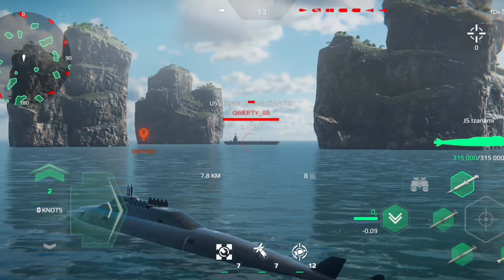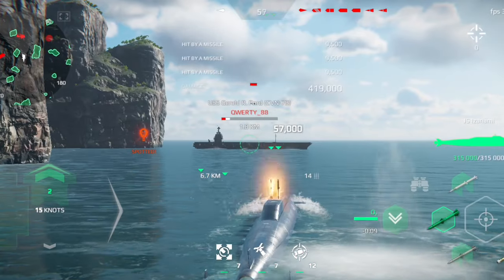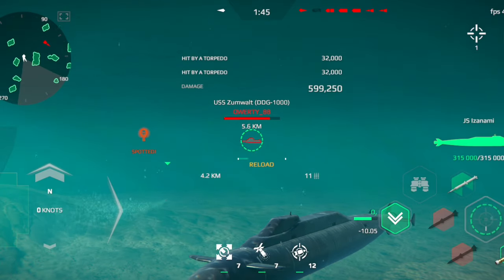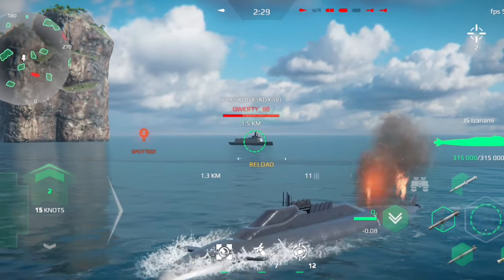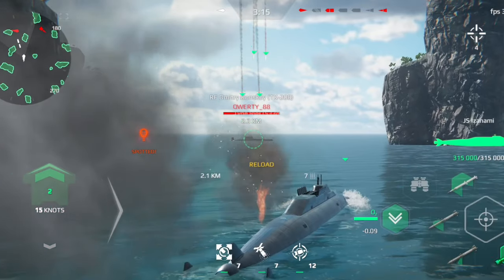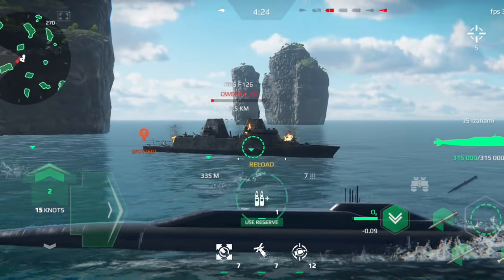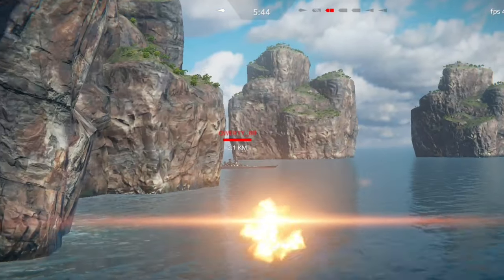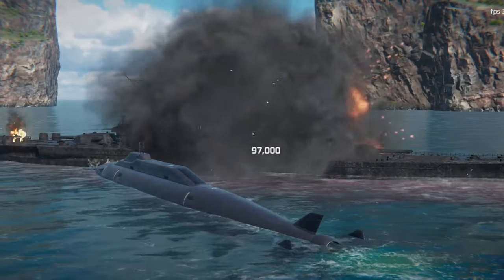JS IZANAMI - Modern Warships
Watch js iznami submarine full test